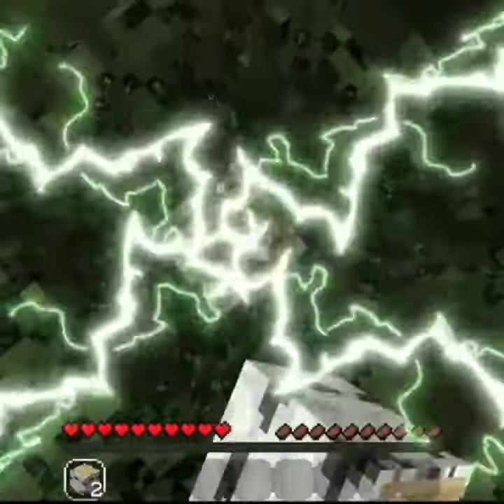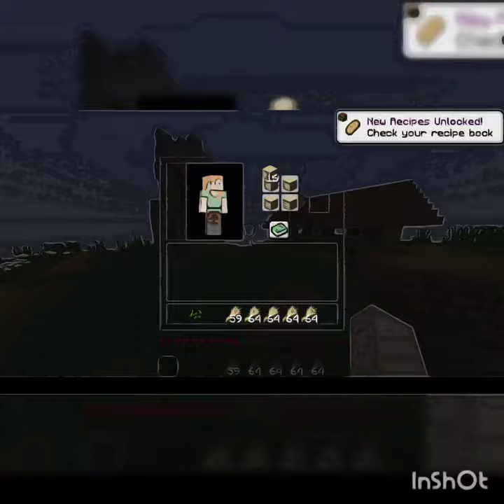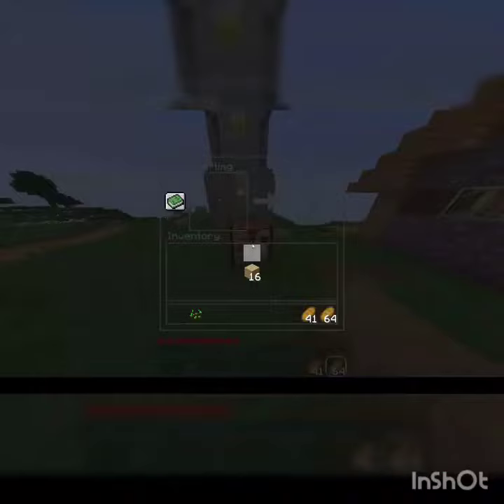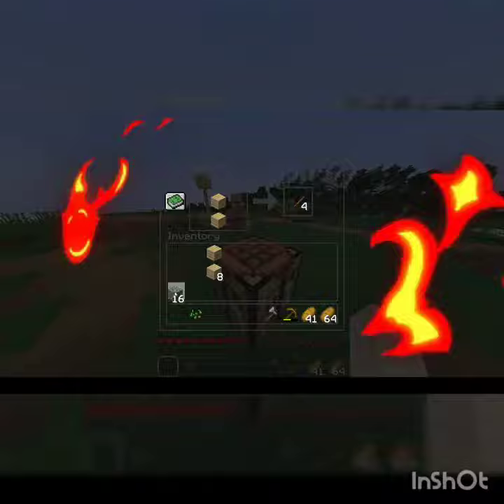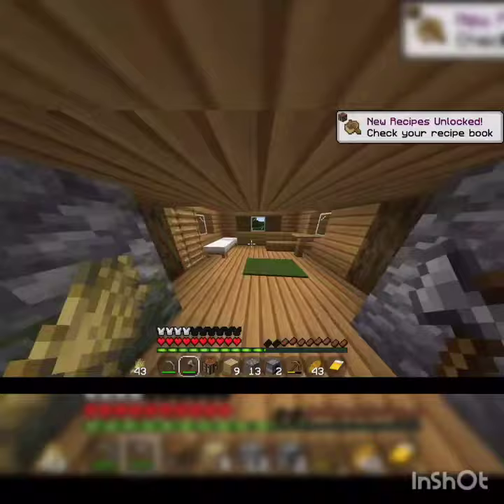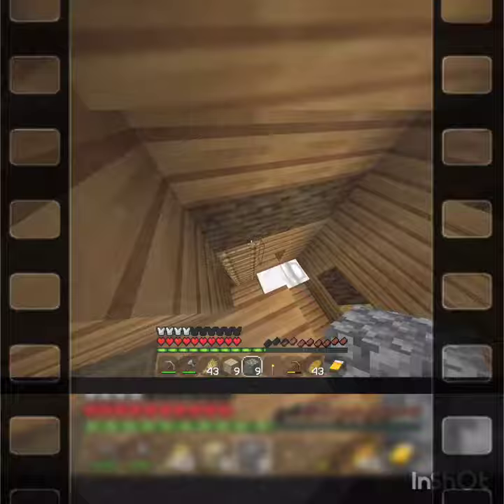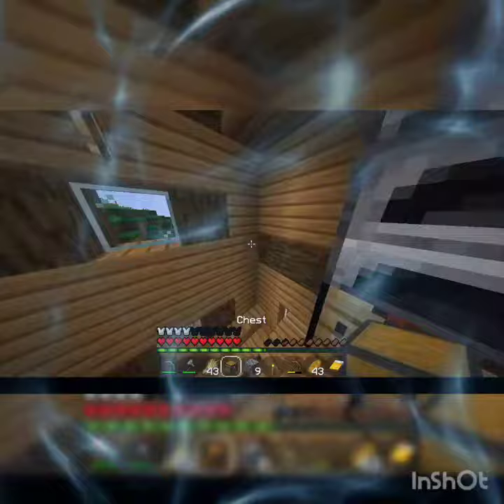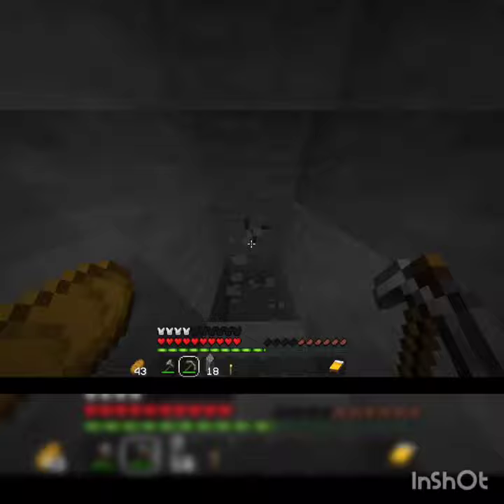Part 1 minecraft survival series || 576progamer||Song - complete me Artist - Henry parslery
Song - complete me
Artist - Henry parslery